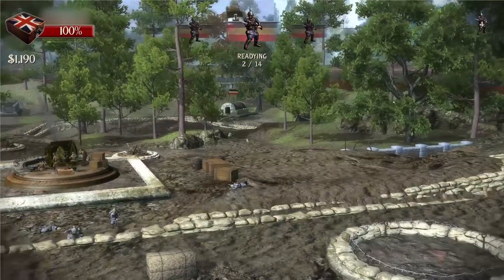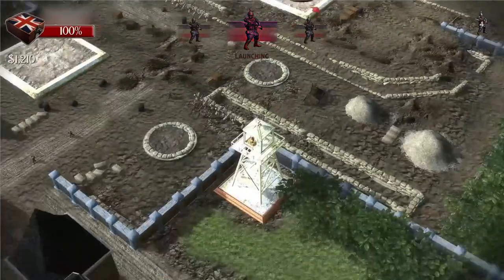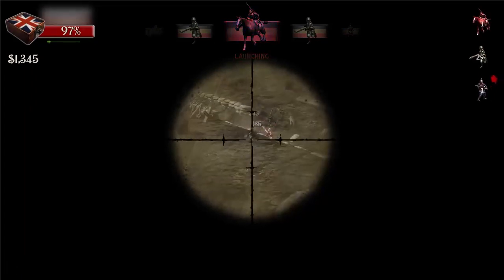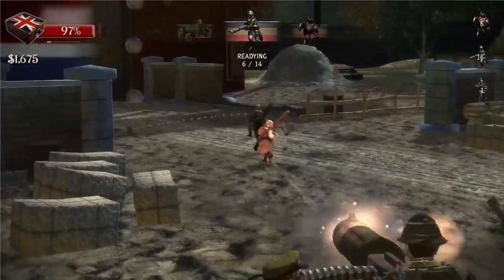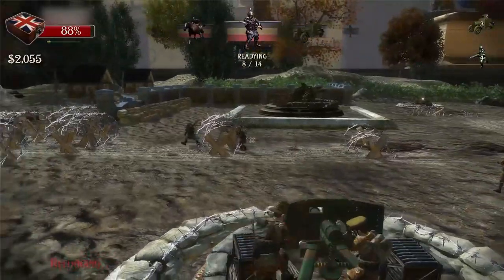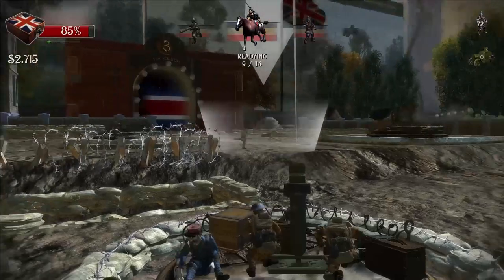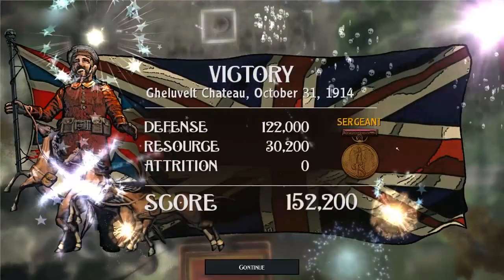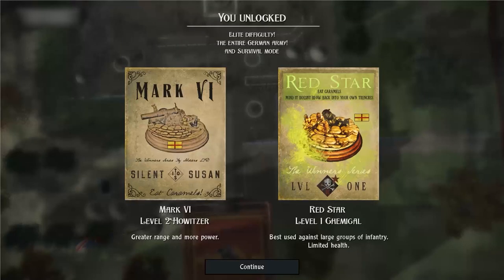Complete N00b Plays Toy Soldiers HD - Episode 2 [Let's Play]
Welcome back to our Let's Play series: Complete N00b Plays Toy Soldiers HD. You may have seen 1 minute segments from this already on our TikTok or Instagram, so do check out those channels if that's more your type of content.